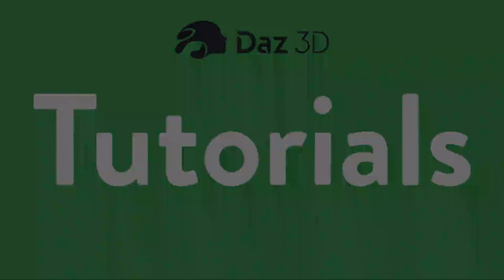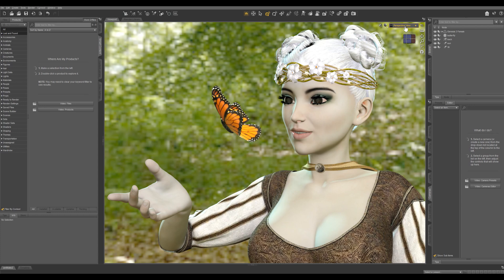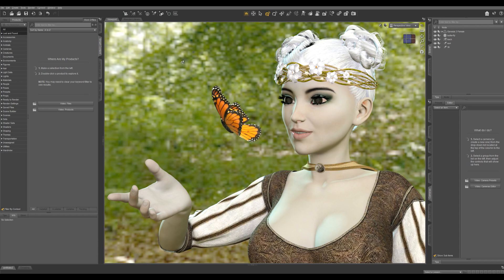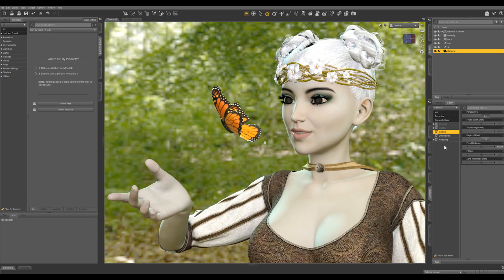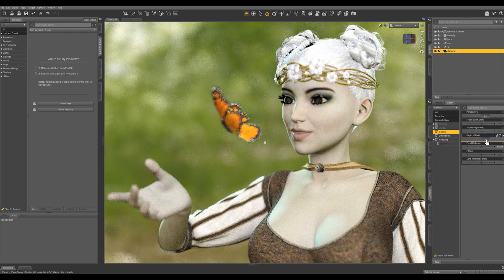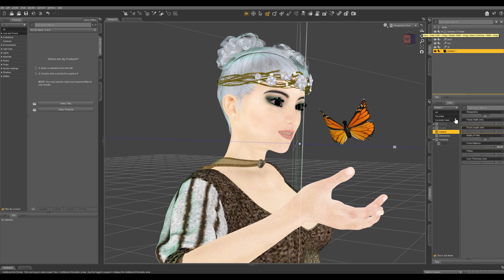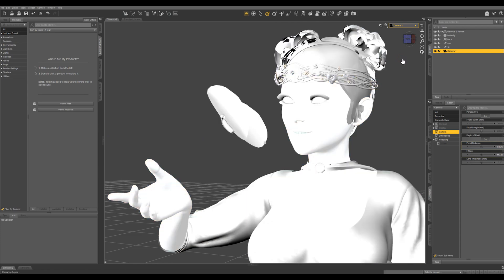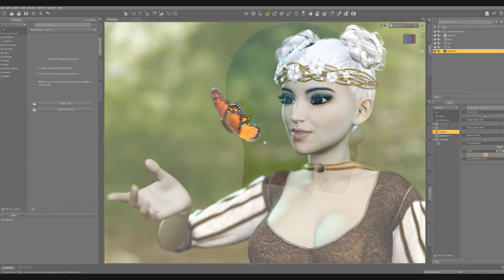Daz 3D Tutorial: Basic Camera Use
Learn how to set up a camera, use depth of field and move quickly between angles when working on a scene